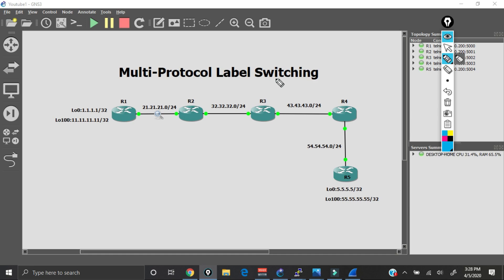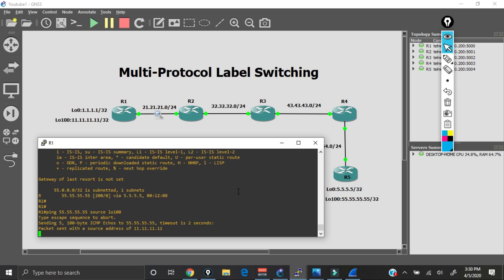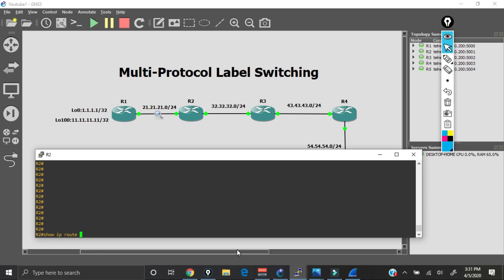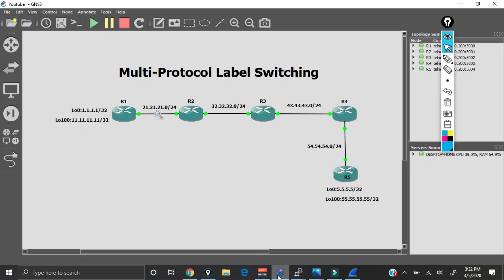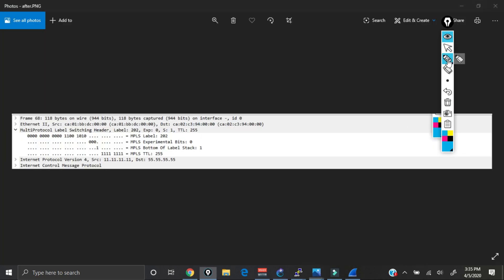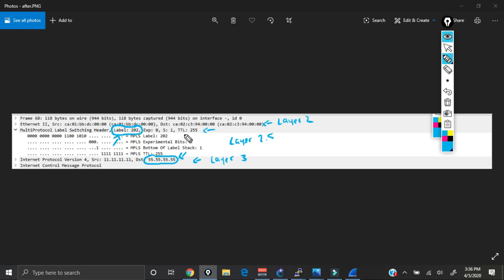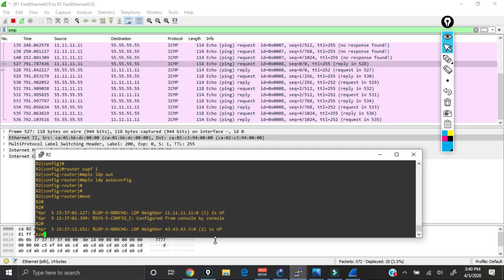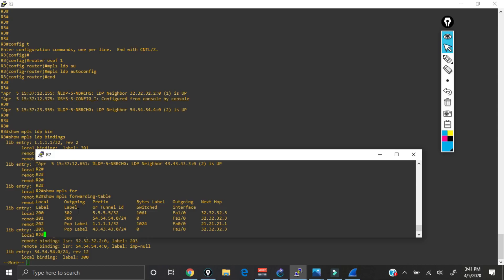Multi Protocol Label Switching (MPLS) On Cisco IOS | An Introduction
If traffic wants to get from one host to another host and that traffic has to be routed, every router along the path must know about the destination. If the a router does not know about the final destination, the router will drop the traffic.

Multi-Protocol Label Switching (MPLS) is a technology used most commonly in Internet Service Provider (ISP) environments to get around this problem. Instead of every router knowing about the final destination, they only need to know how to get traffic to a router who knows the final destination. So a router in the transit path between two BGP routers isn't required to also run BGP and learn the full BGP table.

This tutorial will explain how MPLS can be used to tunnel traffic over a network so every router along the path doesn't need to know about the final destination.